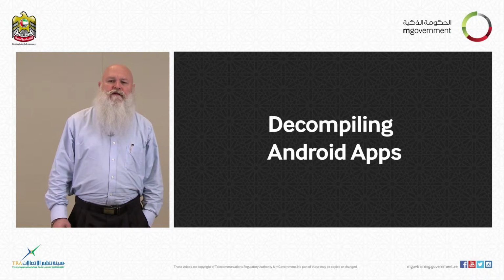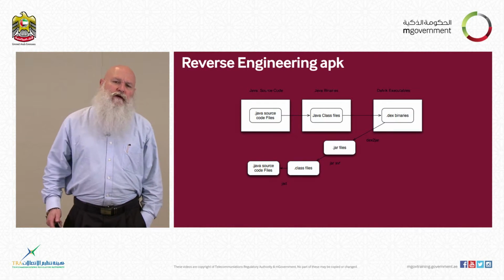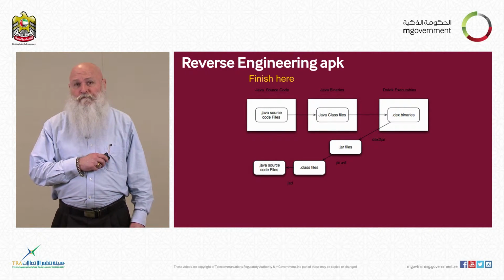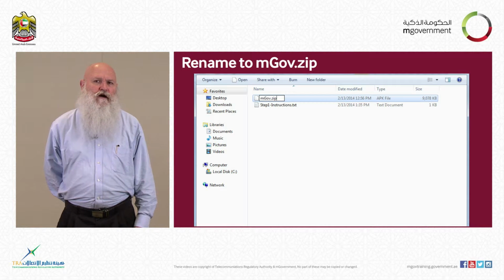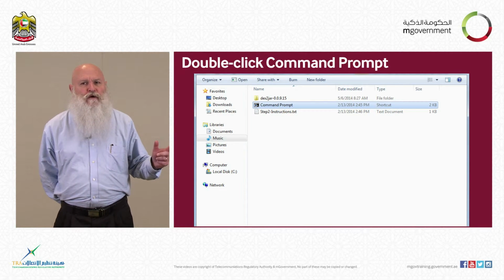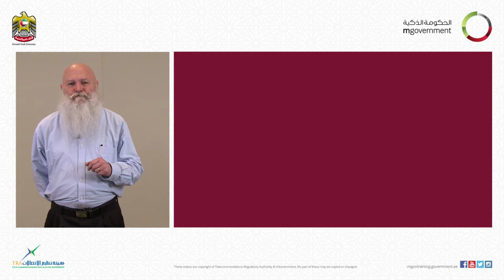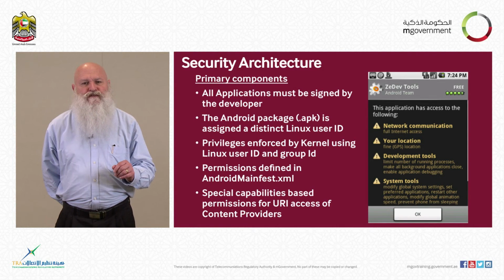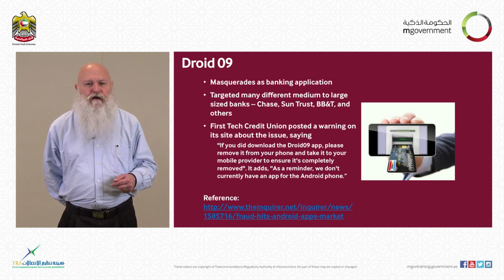SEC 12 Decompiling Android Apps